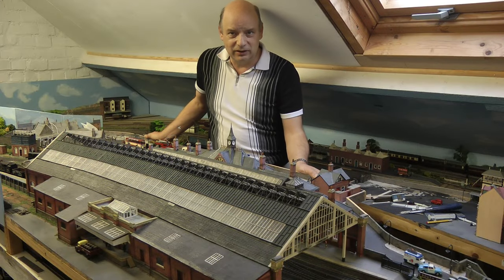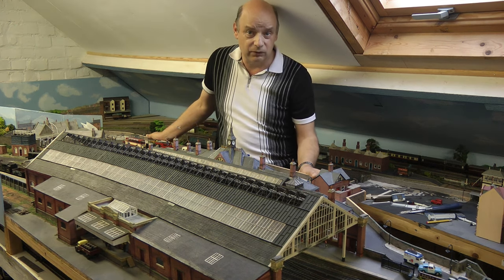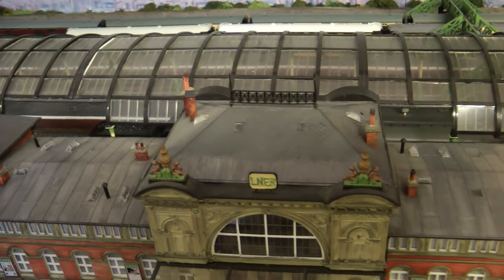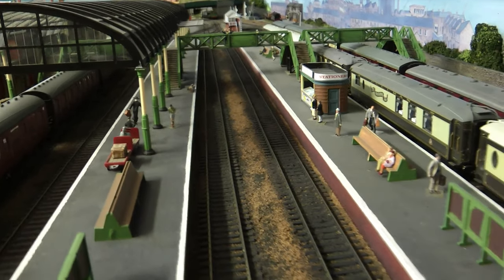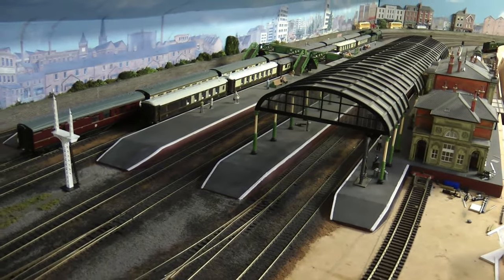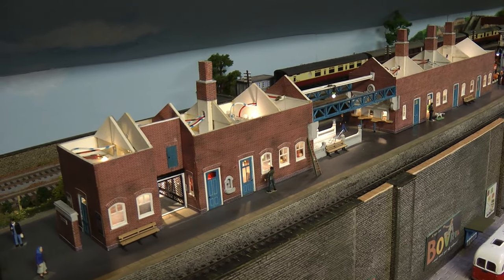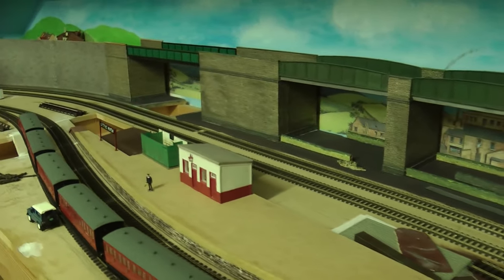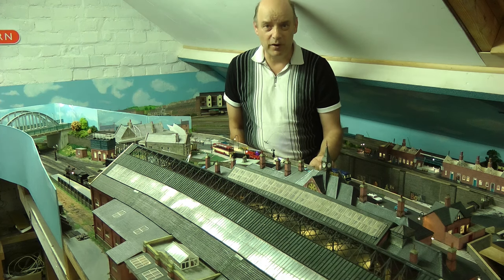The Stations Tour. No444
A new subscriber request. this video is about the stations of the north eastern and the future development of the layout in years to come. There are six stations on this layout. enjoy the tour.